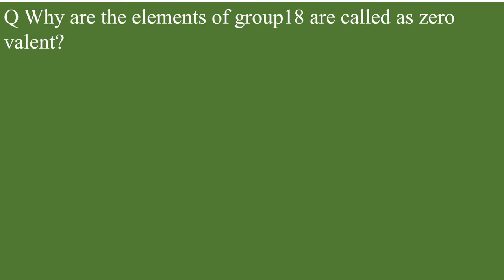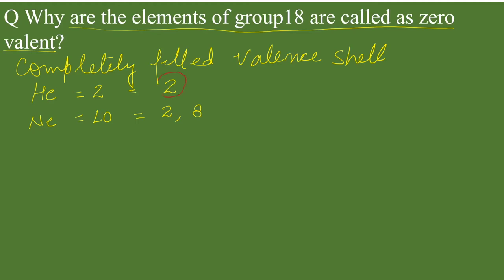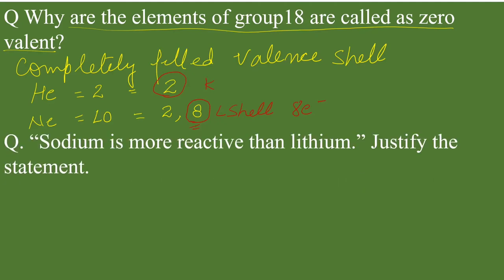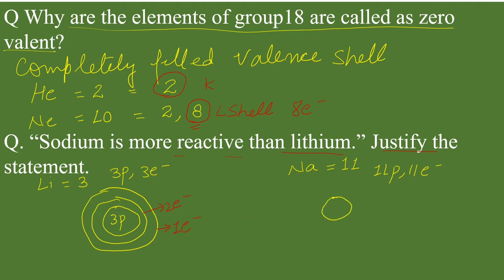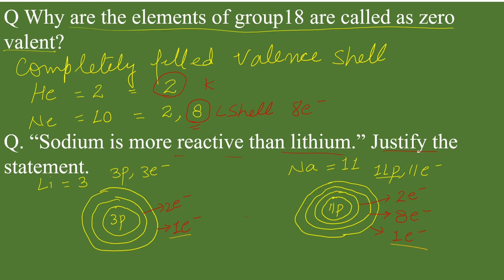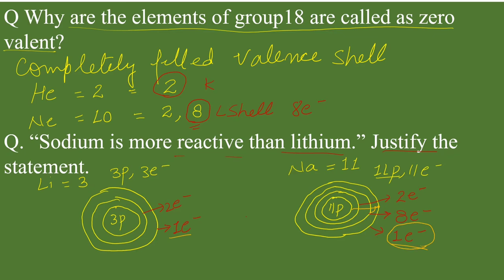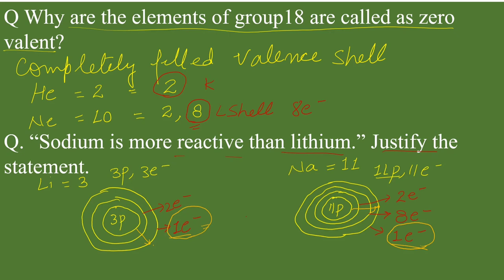Question Bank | Exam Ready | Class X |Science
this is series of questions taken from previous years  board examination. we will try to cover the whole syllabus through question answer. answer also discussed with marking scheme. I hope you would be benefited. All the best for board examination.